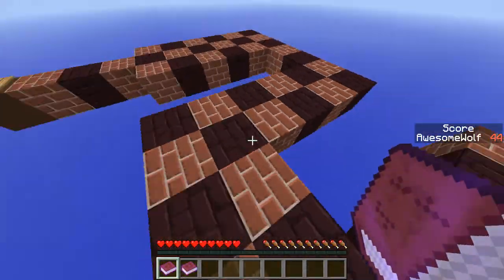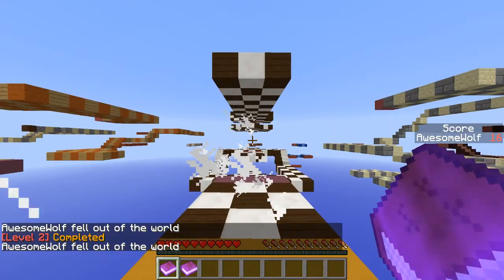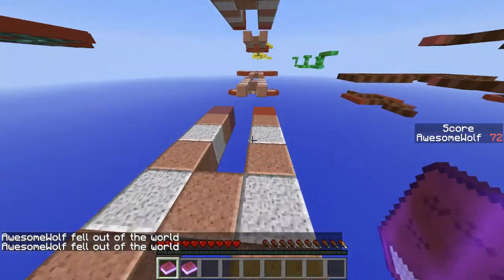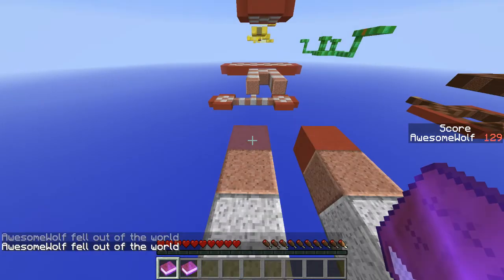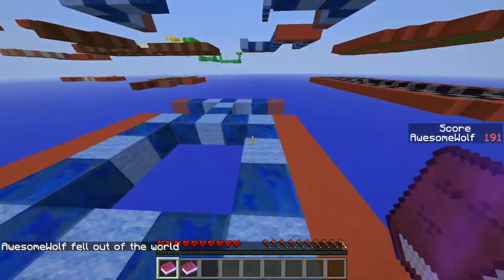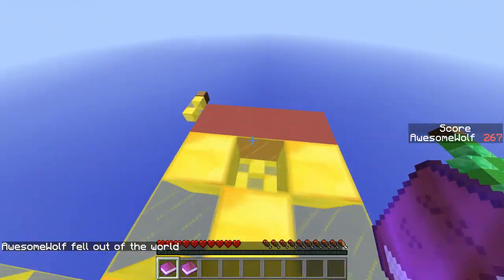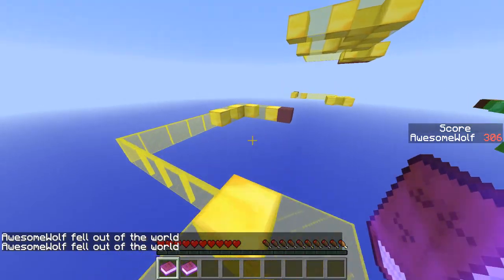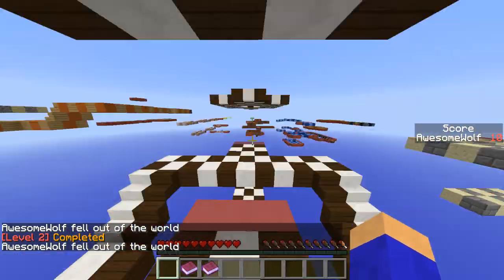Minecraft: Don't Stop Sprinting [PARKOUR MAP] World Record!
Another parkour map with a twist! I play through it once to learn it and then later to go as fast as I can. The fast run starts at 16:29 :D Enjoy!